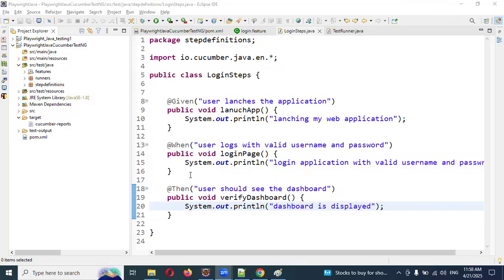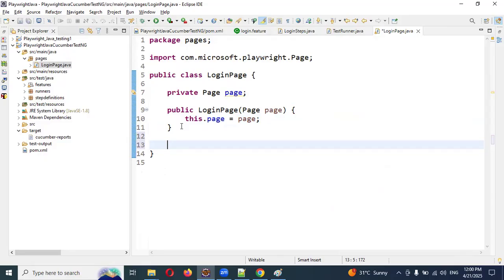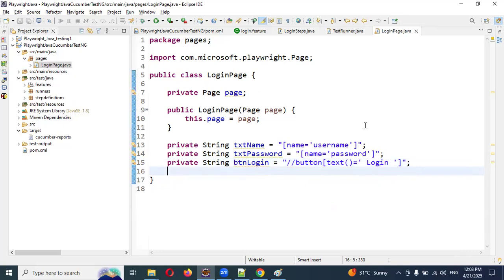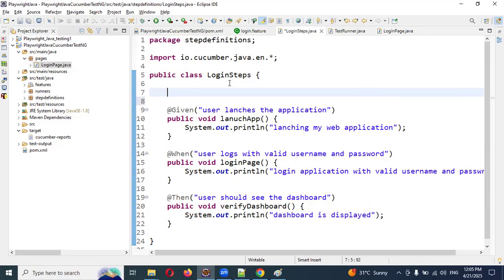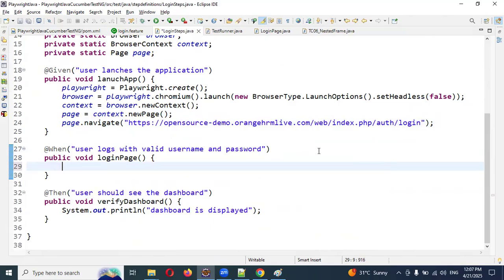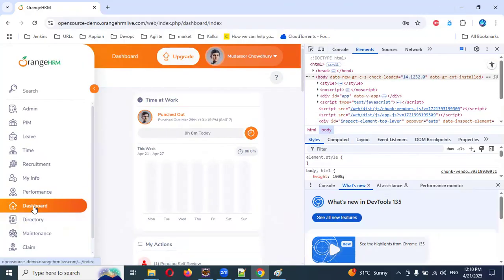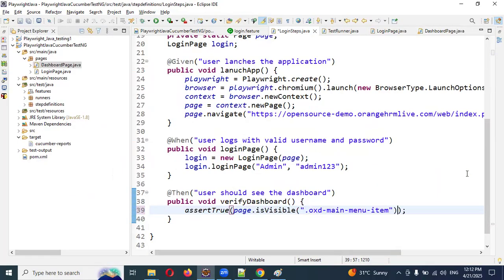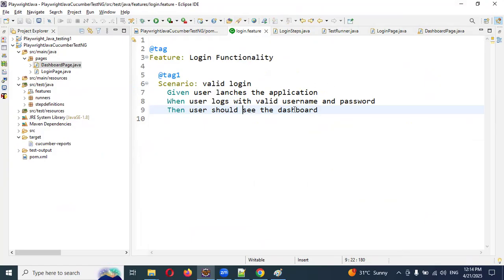Part 2: POM - Page Object Model Playwright Java Cucumber TestNG